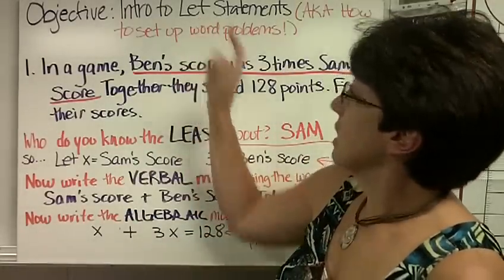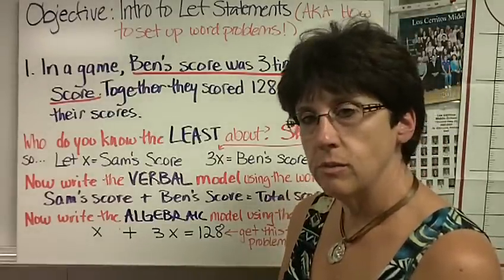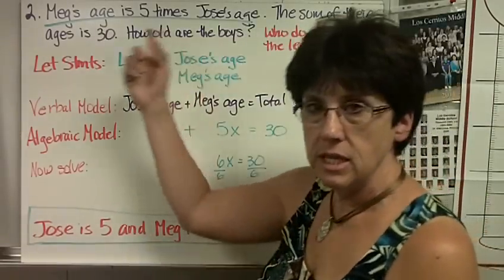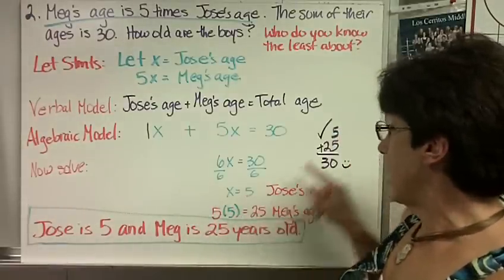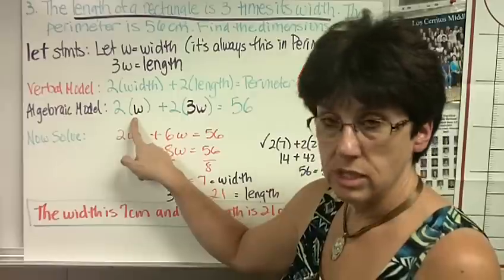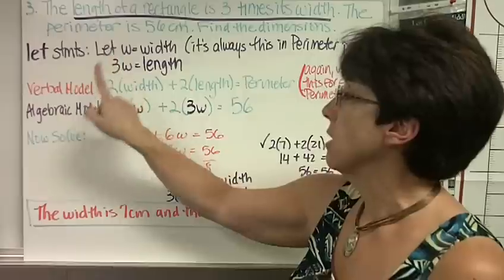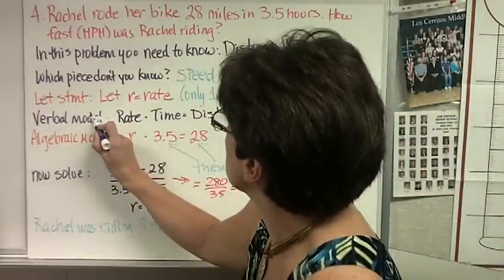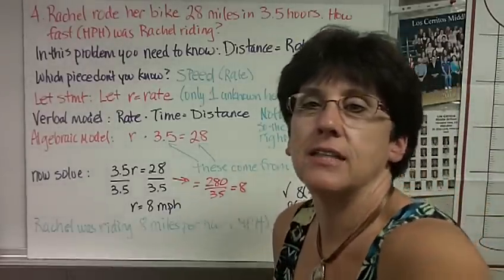Intro to Let Statements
Writing Let Statements, Verbal Models, Algebraic Models and Solving the Equations for Word Problems (one step)